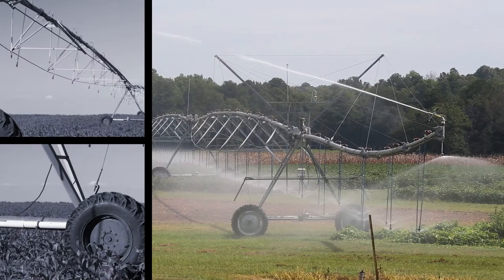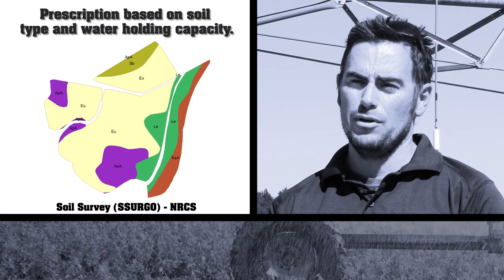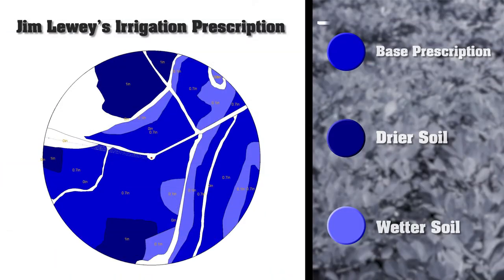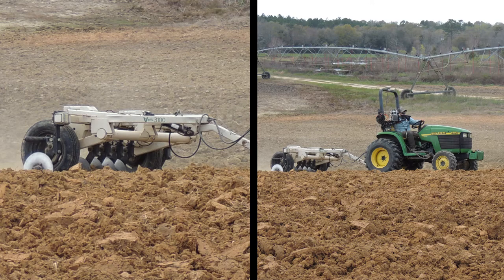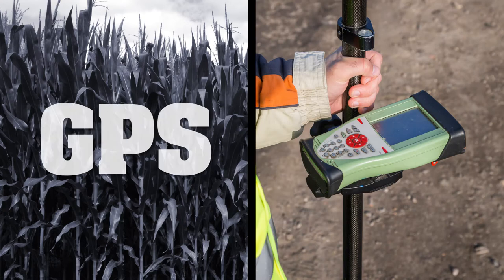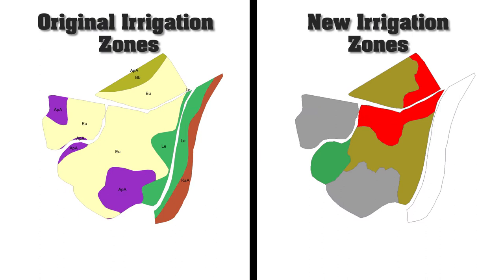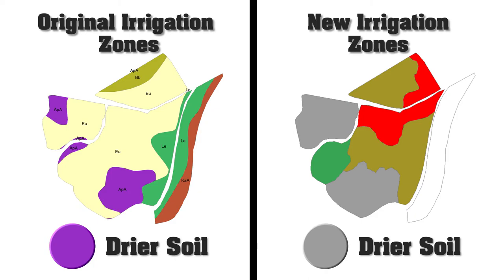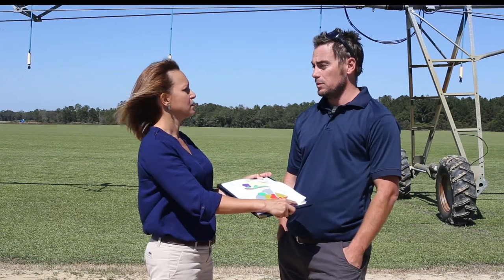Sensor-Based Irrigation Scheduling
More research with new technology is being used to produce higher crop yields when using variable rate irrigation.